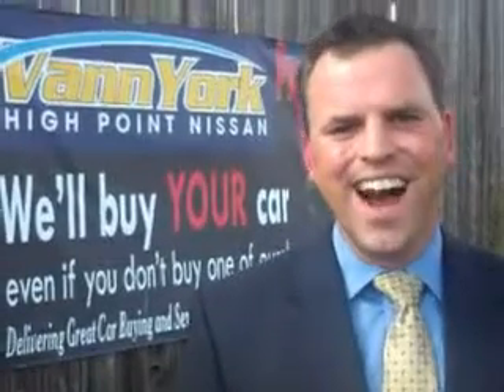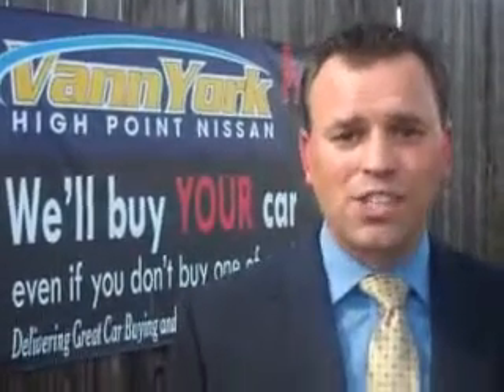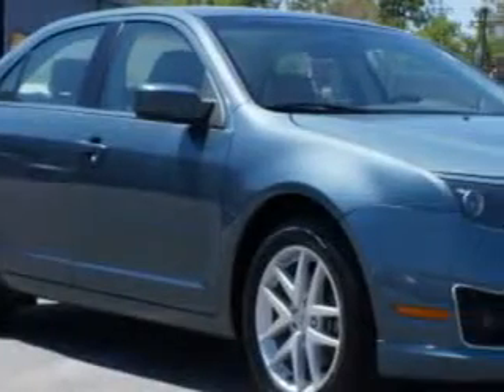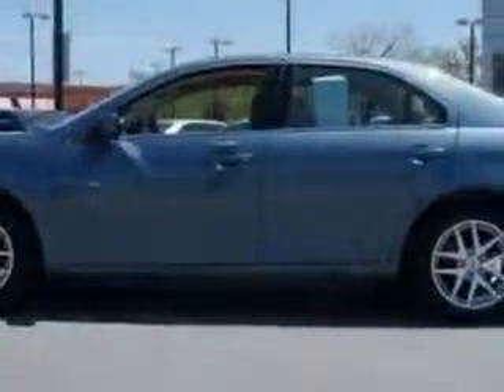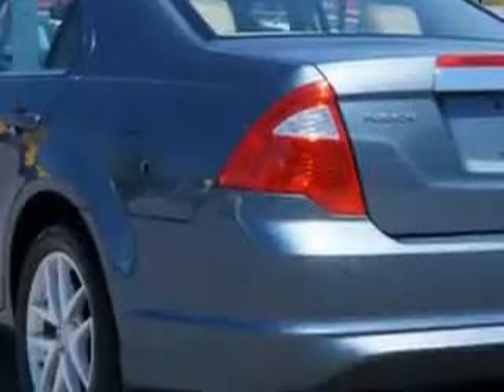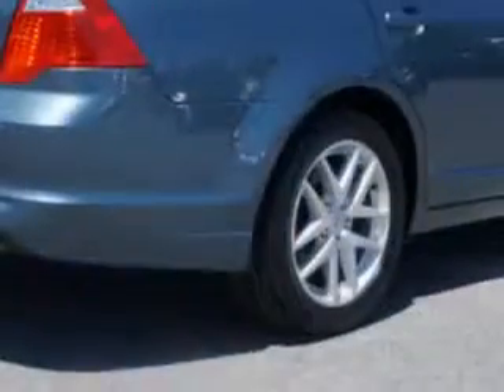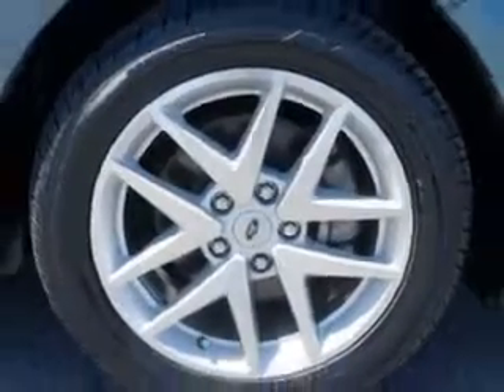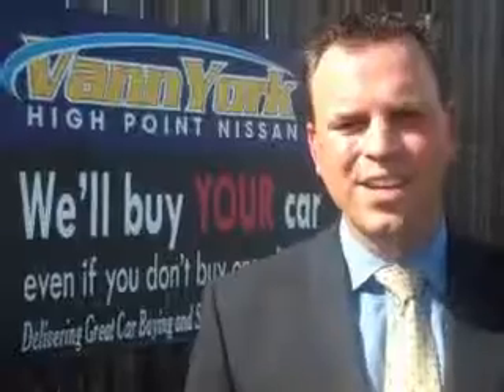Used 2012 Ford Fusion SEL Greensboro, Winston Salem High Point, Kernersville NC Vann York's High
Used 2012 Ford Fusion SEL Greensboro, Winston Salem High Point, Kernersville NC Vann York's High, You will love this Steel Blue Metallic Ford Fusion 4 Dr Sedan, equipped with a 4 Cylinder engine and an automatic transmission. Enjoy an exceptional 33 miles to the gallon on this great car with features like Remote Power Door Locks, Homelink System, Heated Driver and Passenger Seating, Leather Trimmed Upholstery, Heated Outside Mirrors, Leather Upholstery, Power Driver and Passenger Seating, Alloy Wheels, Multifunction Display, Tire Pressure Monitoring System, Ambient Light Package, on steering wheel audio and cruise controls, and much more. Enjoy the drive and have peace of mind in this Ford Fusion. See us at Vann York's High Point Nissan today!
MILES: 57,802
VIN:3FAHP0JA9CR171314

1810 S. Main ST.
High Point, North Carolina 27261